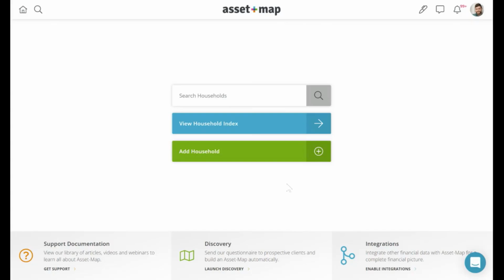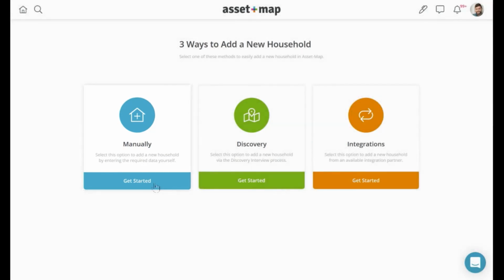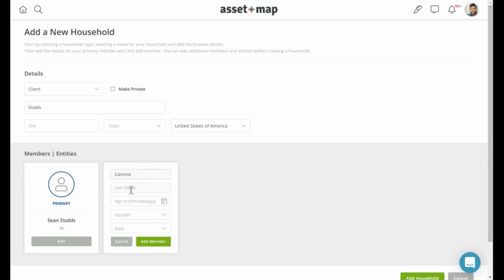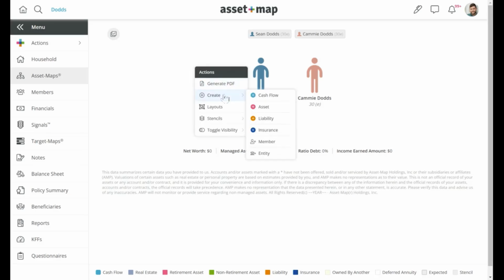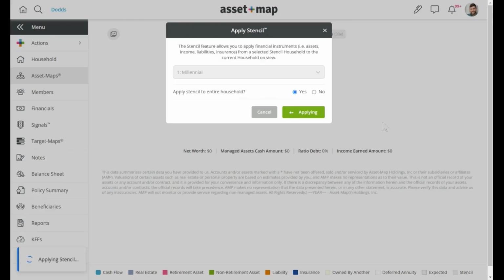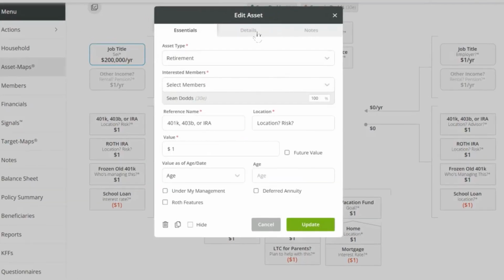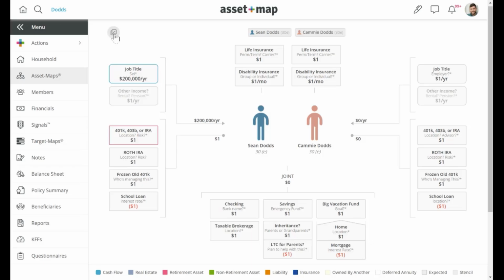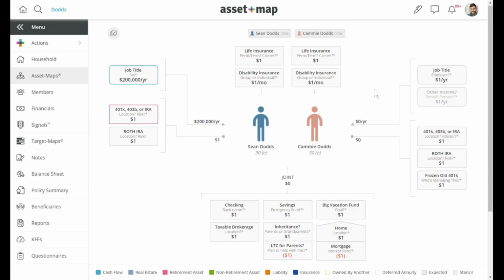How to Manually Create a Household to Get Your Clients into the Asset-Map Platform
Join us as we cover how to manually add clients and their data into Asset-Map.

About Asset-Map:
Founded by Certified Financial Planning Practitioner H. Adam Holt in 2013, Asset-Map is on a mission to elevate the financial health of millions of people. Unlike traditional software tools, Asset-Map provides an interactive holistic view of a household’s financial picture that empowers humans to easily comprehend, discuss, and make smart financial decisions now and in the future. Asset-Map is used by thousands of professionals worldwide to promote better guidance conversations, having mapped over 1.8 million people and $1.5 trillion in financial instruments.